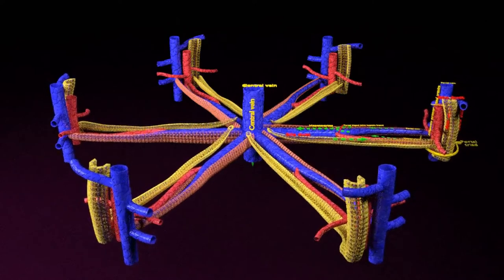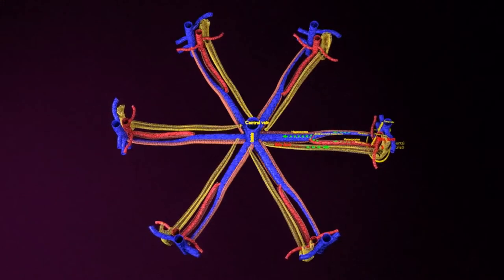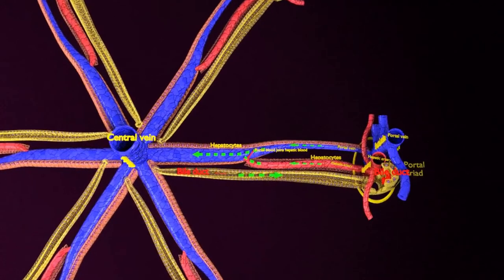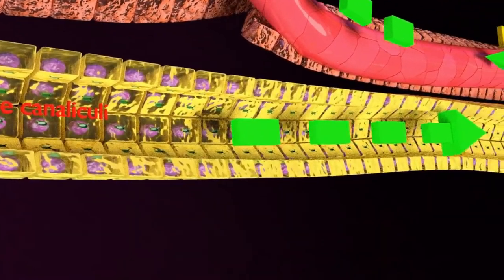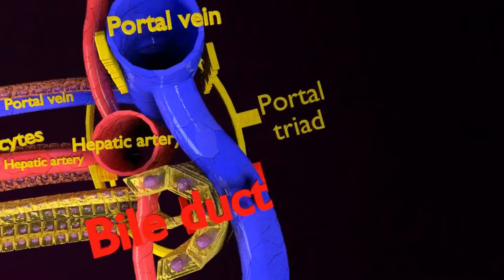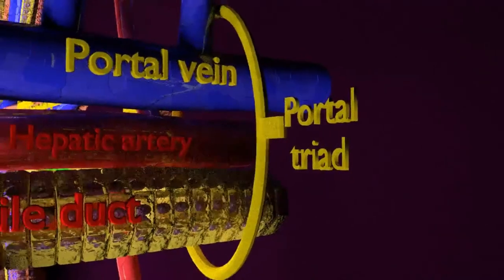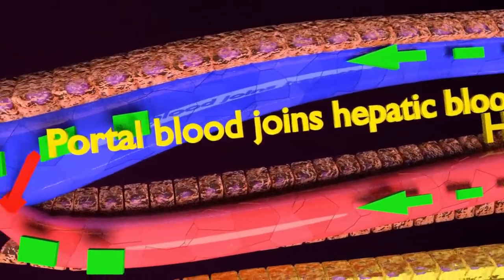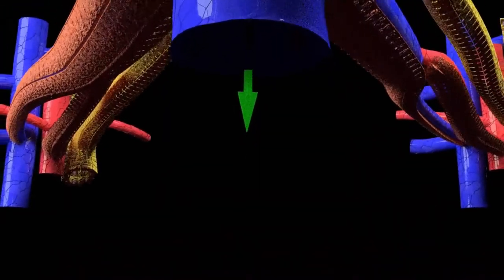Hepatobiliary system - blood bile flow - anatomical and functional lobule of liver I liver histology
This a model of hepatic lobule depicting the structure of the blood vessels and bile duct along with the flow of bile, blood (oxygenate and deoxygenated) within a lobule. The structural details of portal triads, mixing of blood of hepatic artery and portal vein and flow in to the central vein has been detailed extensively. The production of bile from hepatocytes into the bile duct through bile canaliculi is shown.
Hepatobiliary system, liver histology, blood bile flow, liver anatomy , hepatic trabeculae, capsule of Glisson, Sinusoids, Portal triad, central vein, bile duct, hepatic artery, portal vein, Liver acinus, fibrous trabeculae, anatomy, histology

The liver is the largest internal organ of the human body, weighing approximately 1.5 kg. consists of four lobes: two larger ones (right and left) and two smaller ones (quadrate and caudate).
microscopically it consists of anatomical and functional lobuleswith the following major histological components:

Parenchyma, which is represented by hepatocytes
Stroma, which is a continuation of the surrounding capsule of Glisson. It consists of connective tissue and contains the vessels. Sinusoids, which are capillaries travelling between hepatocytes
Spaces of Disse (perisinusoidal spaces), which are located between the hepatocytes and the sinusoids.
Structure
In histological terms, the liver consists of a large number of microscopic functional units that work in unison to ensure the overall, proper activity of the entire organ. There are three possible ways of describing one such unit, as given below:

Hepatic (classic) lobule
Portal lobule
Liver acinus
Hepatic (classic) or anatomical lobule
It consists of hexagonal plates of hepatocytes stacked on top of each other. Within each plate, the hepatocytes radiate outwards from a central vein.
One portal canal is located at each corner of the hexagonal classic lobule, making a total of six for each lobule. These portal canals are composed of the portal triads, which are surrounded by loose stromal connective tissue
While connective tissue is present around the portal canals, the interlobular quantity is very small in humans. This can make routine histological visualizations of the classic lobule difficult.

Portal or functional lobule
each functional unit is a triangle, having a central axis through a portal field and the imaginary vertices through the three different but closest portal canals surrounding it. The area covered by the triangle represents the hepatic regions that secrete bile into the same bile duct.

Liver acinus
The focus of this description is the perfusion, metabolism and pathology of hepatocytes. A liver acinus unit is in the shape of an oval. The short axis is represented by a shared border between two adjacent lobules together with the portal canals. The long axis is an imaginary line between two adjacent central veins.

Hepatocytes
These large and polyhedral (six surfaces) cells make up 80% of the total cells of the liver. They can contain between two and four nuclei, which are large and spherical, occupying the centre of the cells. Perisinusoidal space (space of Disse)
This space is situated between the layers of hepatocytes and the sinusoidal endothelial cells. The hepatocytes extend villi into the perisinusoidal space, increasing the extent and rate of material exchange, together with the microvilli.